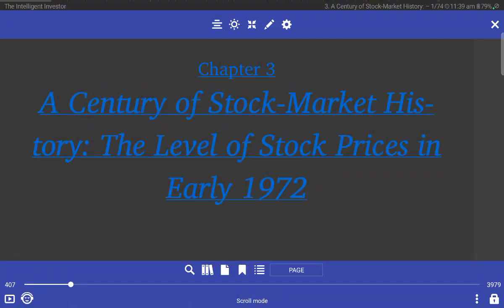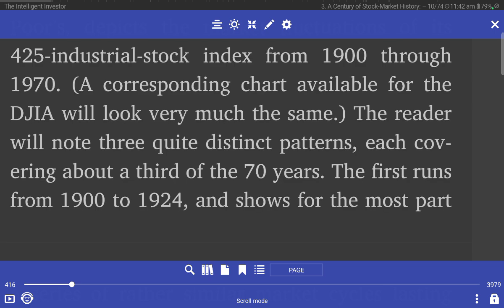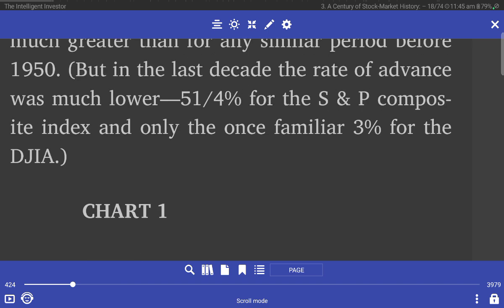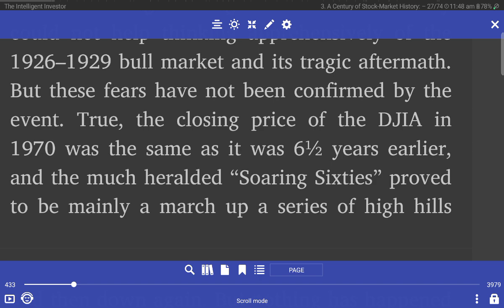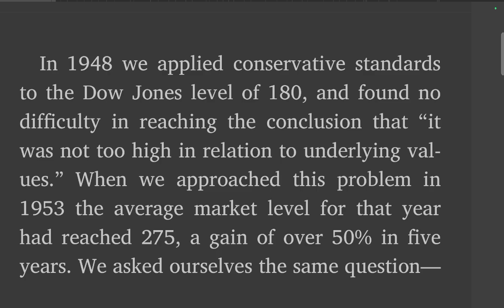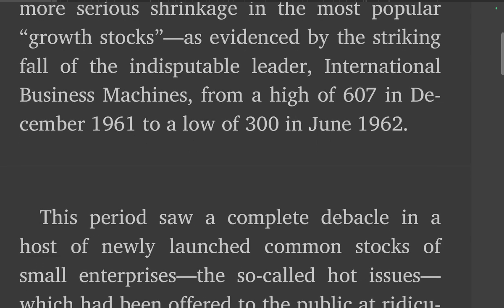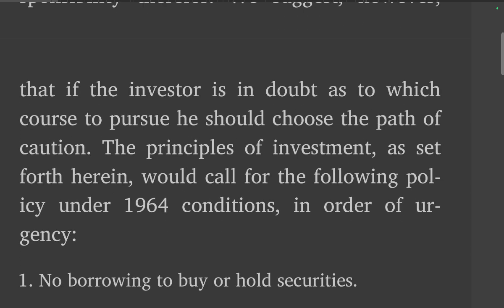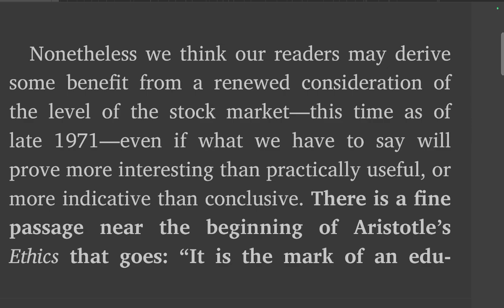analysing the market data before investing